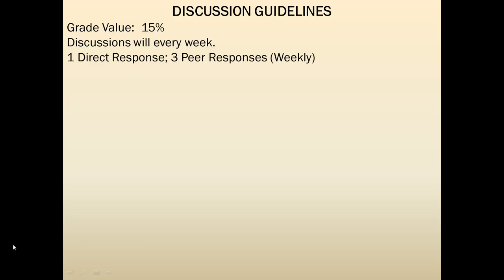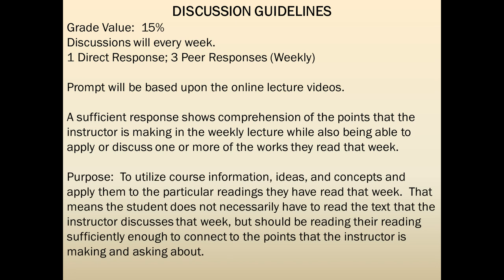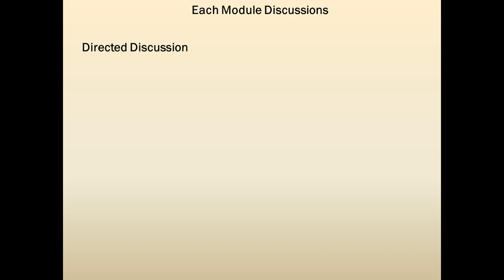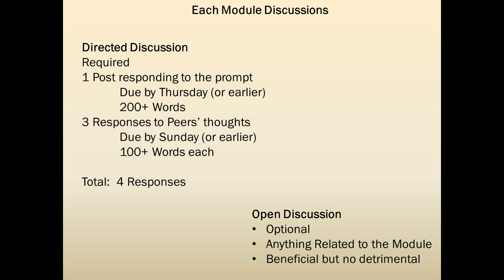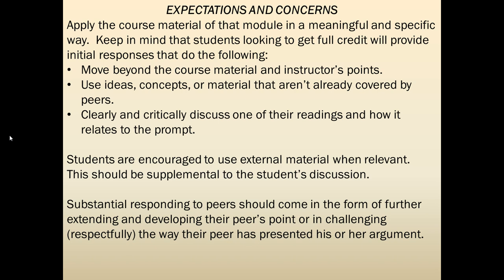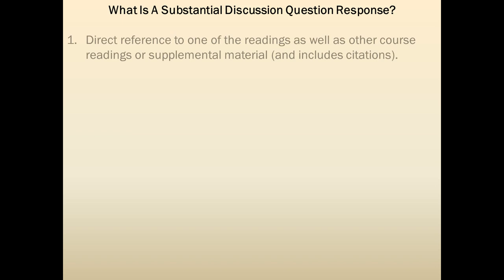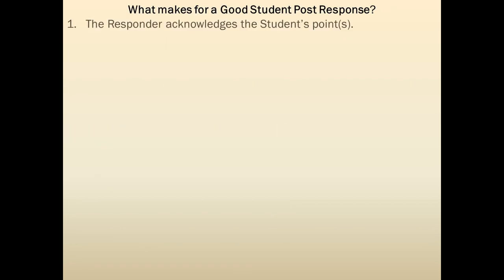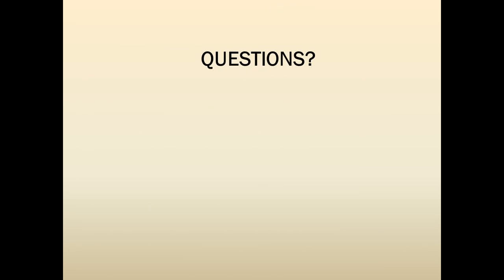Guidelines: Discussions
Video guidelines for proper discussions for an American Literature 1 course taught at North Shore Community College in the hybrid-flexible model by Lance Eaton.